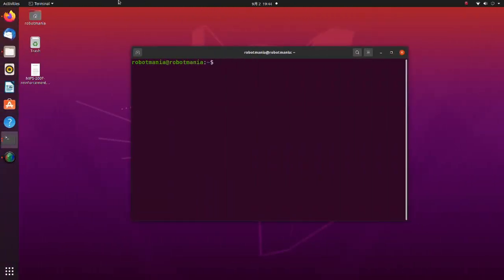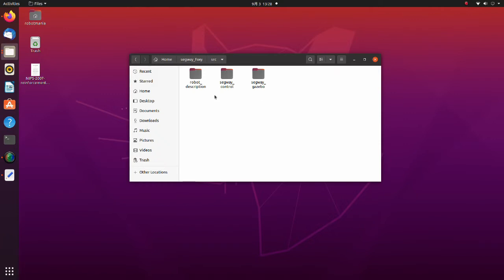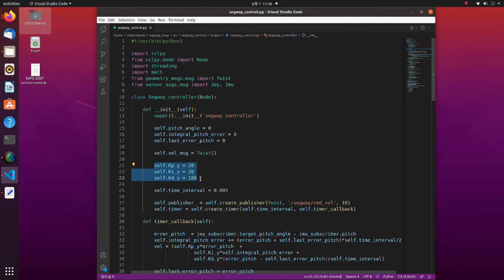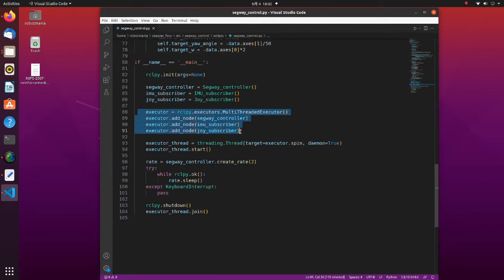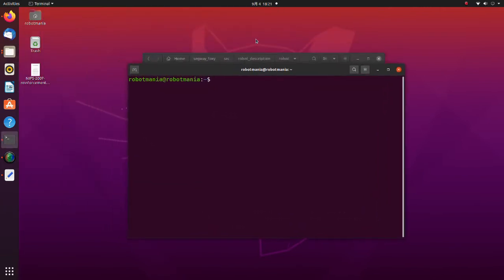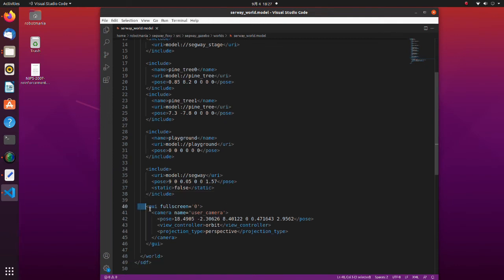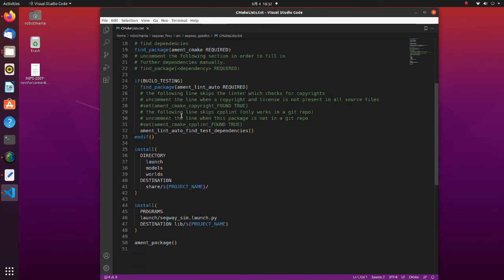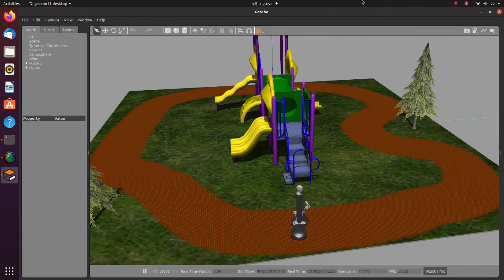Segway simulation in Gazebo using ROS2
In this tutorial I explain how to build a Gazebo simulation using ROS2. As a model, Segway is used.

ROS2: Foxy